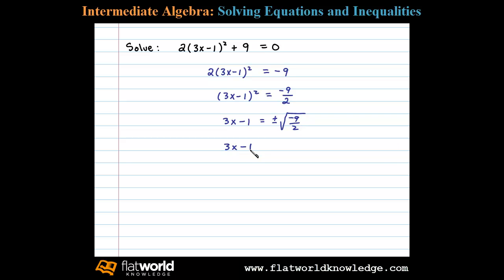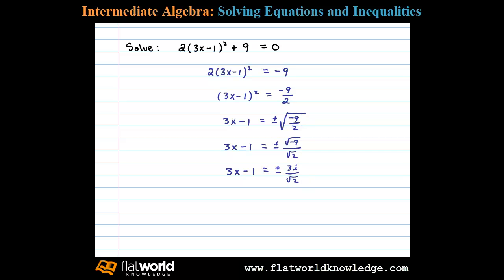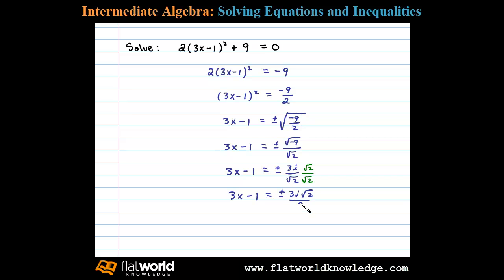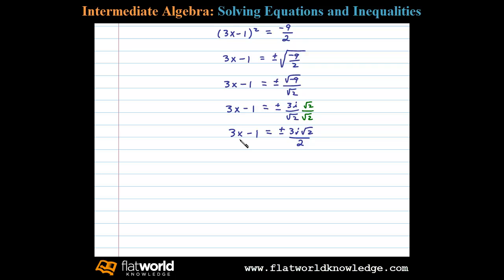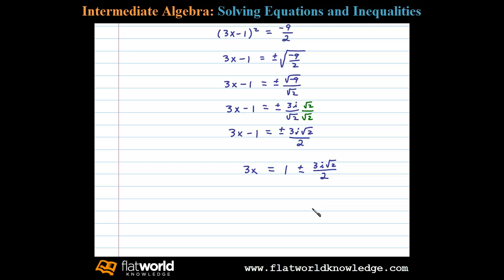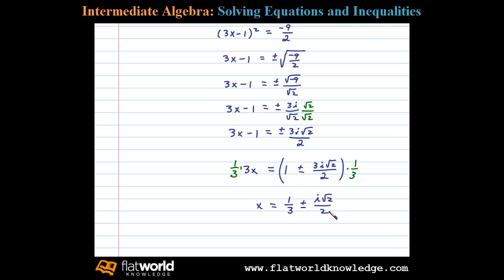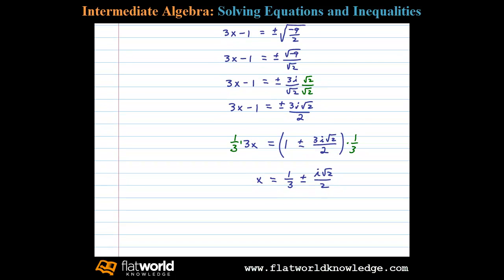Solve 2(3x-1)^2+9=0 by Extracting Roots Complex Solutions - Algebra 06-0102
Solve a quadratic equation by extracting square roots. This equation has two complex number solutions. Extracting square roots notes